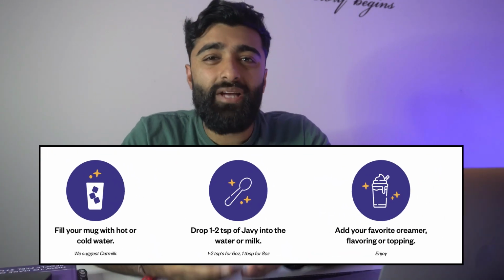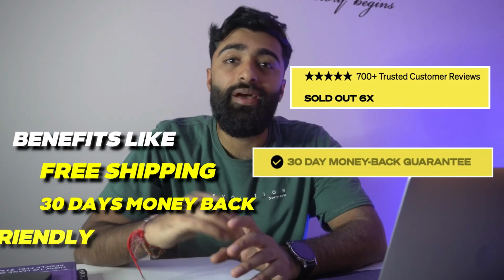How To Build High Converting Ecommerce Landing Pages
So do you want to know the secret to really high converting landing page? There's a formula, and I'm about to share it with you. And as long as you follow the structure step by step, you should produce better results.

#1: Hero page - Your headline will make or break your landing page.
State your value proposition in your header. Make sure it’s bold, a statement or it’s making a point. Try not make it too long.

Finally a CTA that shows either the offer or the reason the customer should buy from you.

#2 Brag Bar - Show off your customer reviews or PR appearances. Think about if your audience would prefer PR logos or reviews about how your product would help them.

We’ve noticed older demo care more about PR appearances rather than younger.

#3 Shop Section - Time to make the sale. Include everything relevant here show the customers the great deal they are getting.

Re-iterate your offer/product. Phrase the pricing better and try and talk about any guarantees you offer.

#4 How it works - Demonstrate how to use your product. Highlight all the steps needed to use your product.  If you have more value props this is the section to highlight them!

#5 Comparison Chart - How do you differ from other brands? Compare your brand to either specific competitors or general items. Make sure your brand is first, it’s logo is on top and the check marks are different from rest of chart.

#6 Reviews - Close any further questions they have. Showcase any reviews that personify the benefits. Show reviews that talk about the problem you solved.

We also use social posts as part of showcasing our reviews.

COMMENT Your Questions & Share Your Thoughts on anything I missed out or if you want me to talk about another topic!